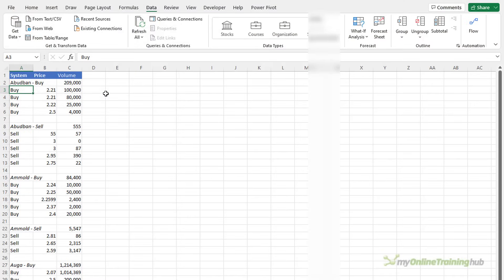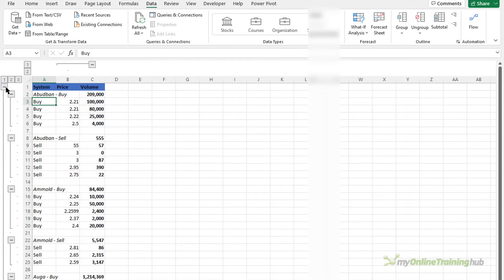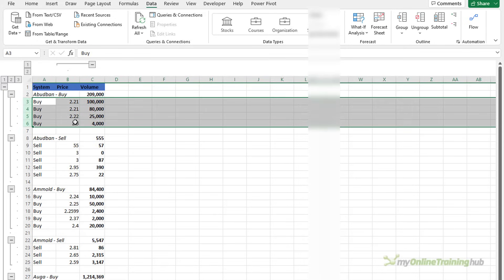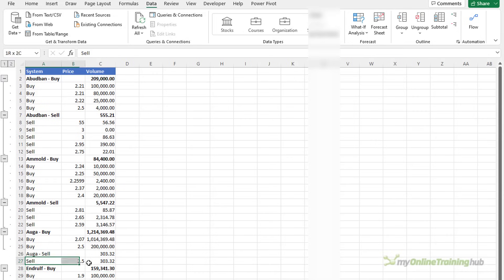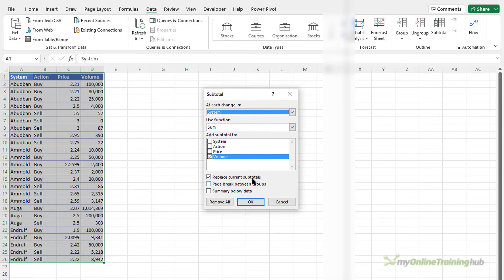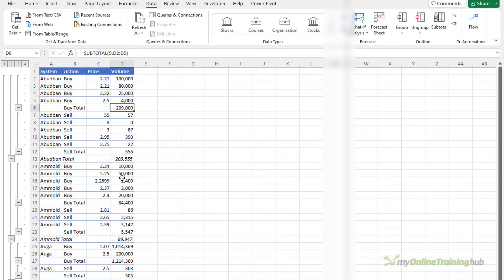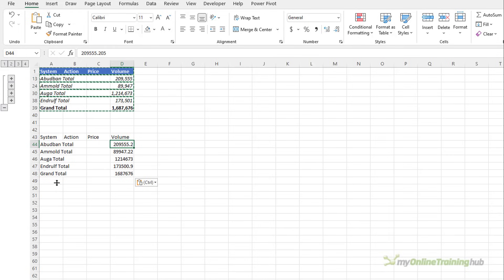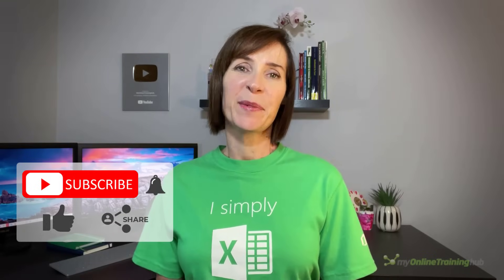Excel Group & Outline Buttons | Easiest way to Hide & Unhide Rows & Columns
Quickly hide and unhide rows and columns with group and outline toggle buttons.

0:00 Introduction
0:23 Manually Group Rows and Columns
2:34 Automatically Group Rows
3:18 Automatic Subtotals
5:00 Tips for working with Grouped Data
5:38 Hiding Group and Outline buttons